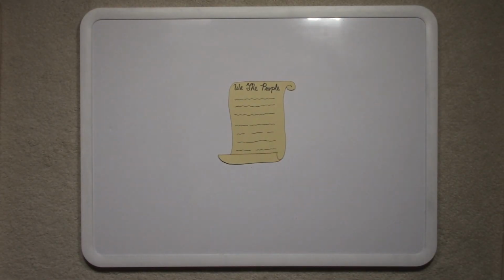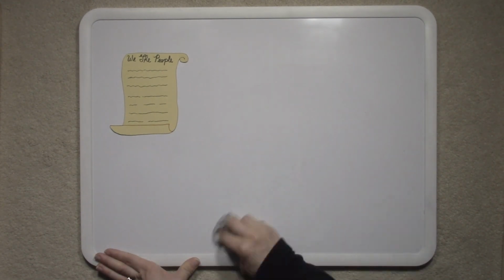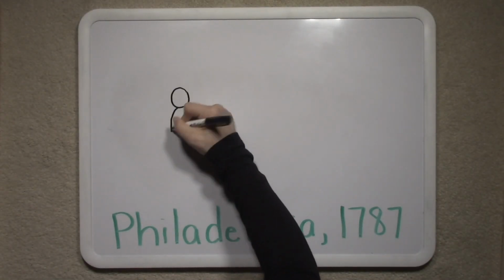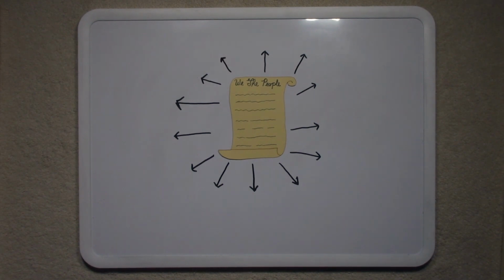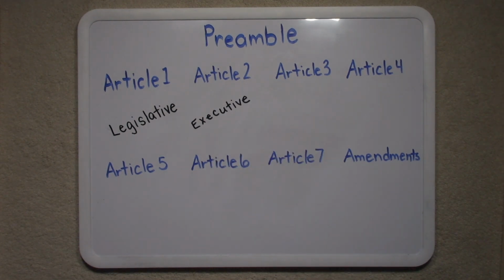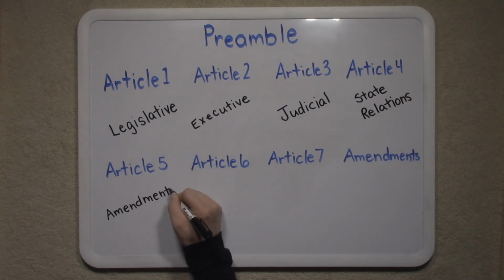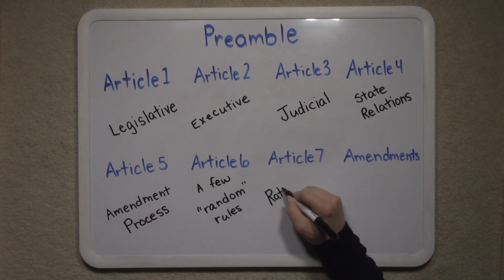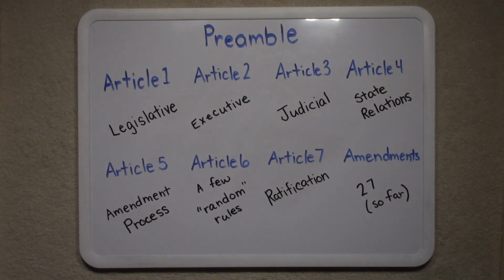THE U.S. CONSTITUTION IN PLAIN ENGLISH | Part 1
Have you ever felt like you should know what our Constitution says, but was put off by the old-timey language? That's what I'm here for! I explain the United States Constitution in plain, modern day english so that you can be informed and knowledgeable.

This video gives you a quick introduction to our Constitution.

VISIT LearnKnowVote.org to up your voting game!

You'll see how I use the money I earn from LKV to help make American politics as healthy as they can be. Every dollar you contribute helps me carry out my vision for LKV, which gives you a solid resource to enable you to vote well.